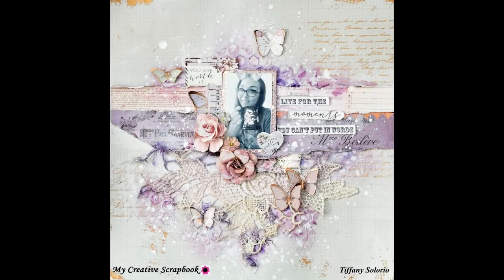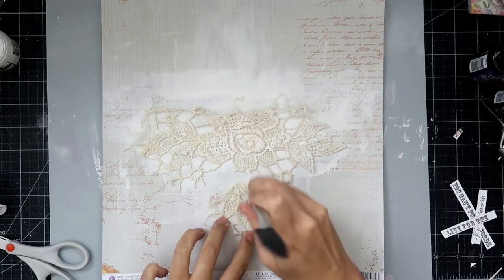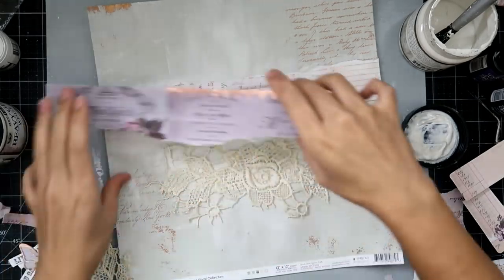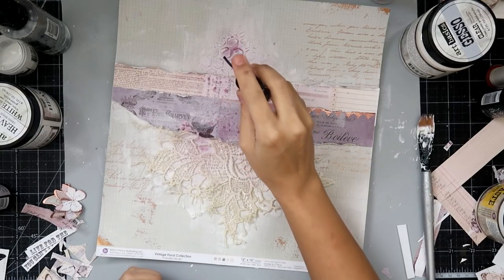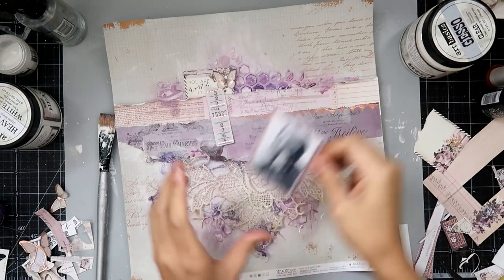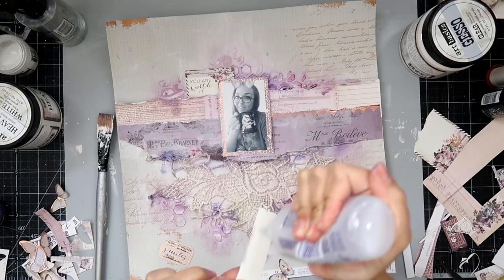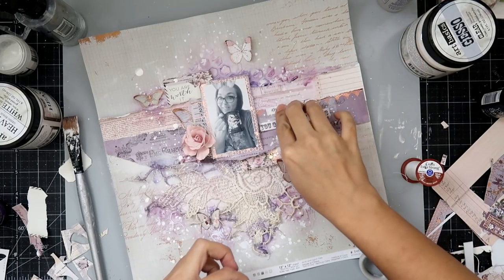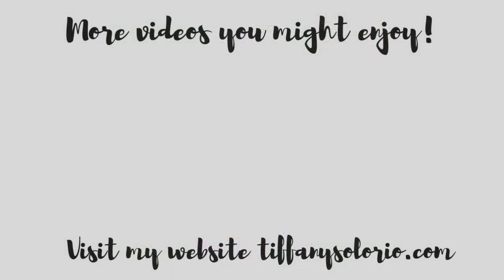Mixed Media layout | Prima Lavender collection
• The Best Ever Craft Mat by Ken Oliver - Ellen Hutson LLC

[ Amazon US ]

• Amazon.com: Ranger Tim Holtz Distress Spray Stains Bottles, 1.9-Ounce,...

• Ranger Ink Tim Holtz Milled Lavender Distress Spray Stain
[ Amazon US ]

• Texture Paste
[ Amazon US ]

• Prima - Finnabair - Art Basics - Light Paste - Opaque Matte - 8 Ounces

• clear gesso
[ Amazon US ]

• Upholstery thread
[ Amazon US ]

• Fabri-tac glue
[ Amazon US ]

• Amazon.com: Marvy Embossing Heat Tool Uchida 2500 Embossing Heat Tool 360 Watt AC 120V: Arts, Crafts & Sewing
[ Amazon US ]

• Tonic Comfort 8.5 Inch Guillotine Paper Trimmer by Tim Holtz - Ellen Hutson...

• Fiskars - ProCision Rotary Bypass Trimmer (12 inches) - Mixed Media ProCision Trimmer

Some music came with the purchase of Filmora
On my channel you will find mixed media tutorials, How to videos, haul videos, DIY videos and more.